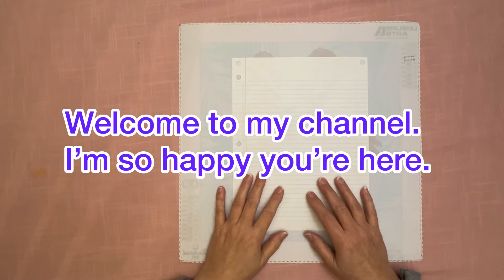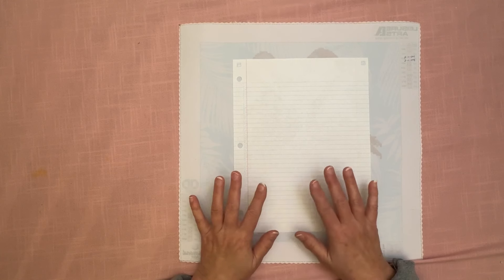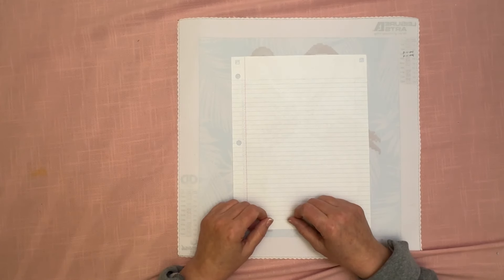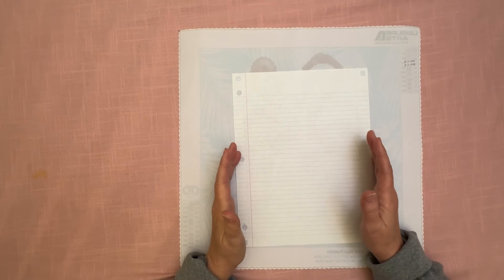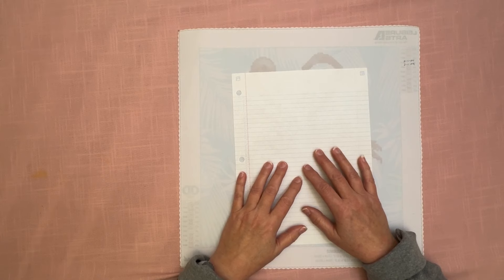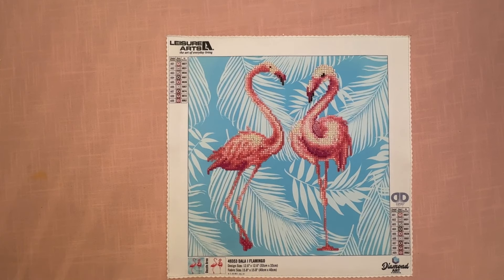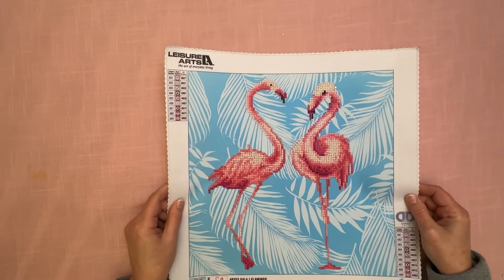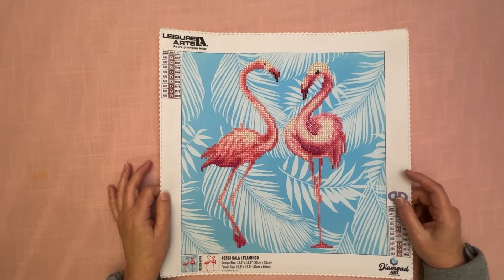Diamond Painting Completion - Finish - Leisure Arts - Pretty In Pink Event - Diamond Art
DiamondsByTeeda @gmail.com

Pretty In Pink - February Diamond Painting and Craft Event -  Please come join us.  Come over to my Facebook group and see what everyone is doing.  It's a lot of fun.  See you there.

💎 Green Straighteners that I use to straighten cover sheets -  They are also called putty knives